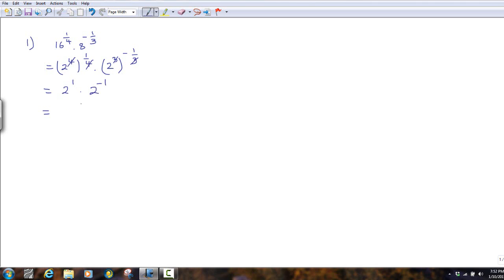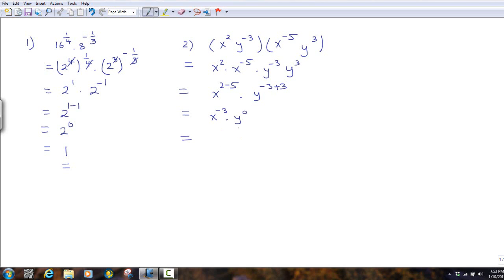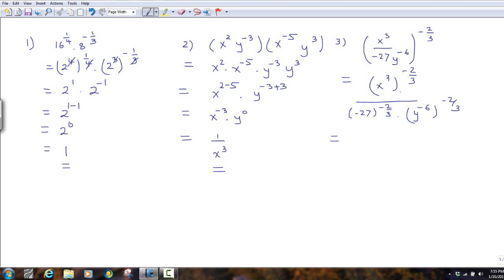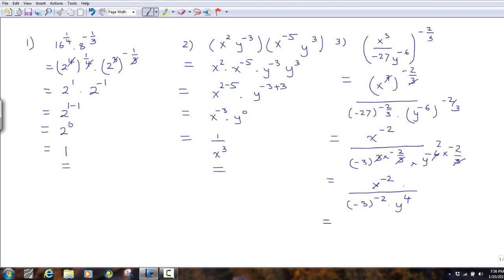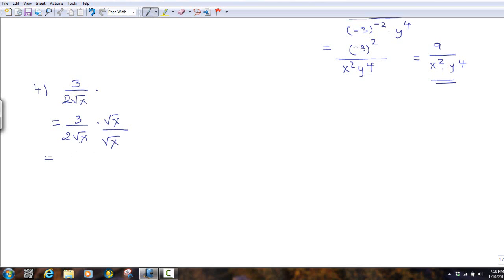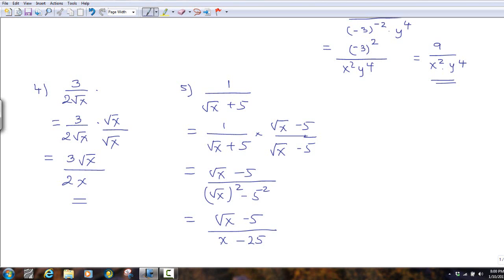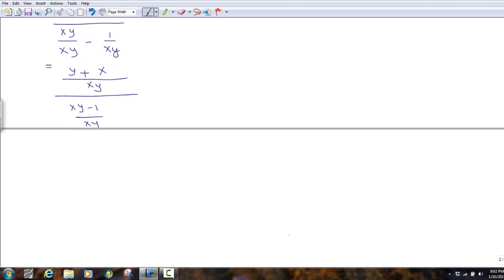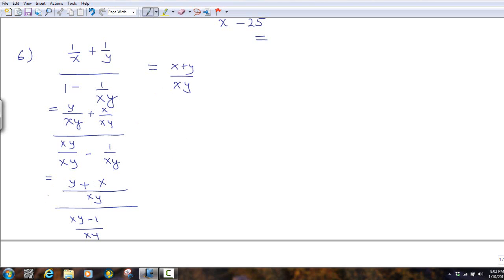MATH 2240 - Survey of Calculus, Lecture video 1